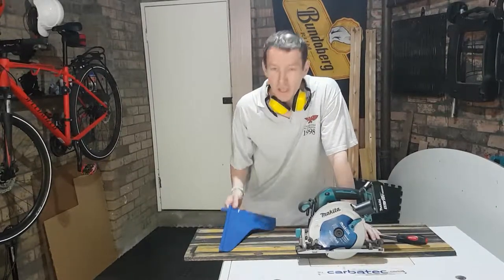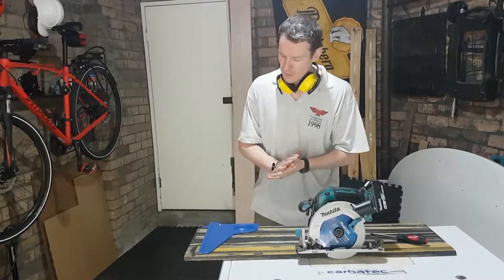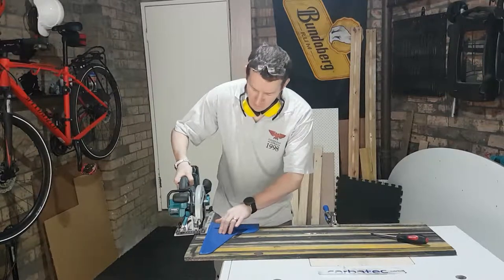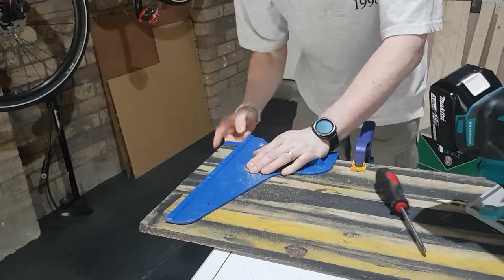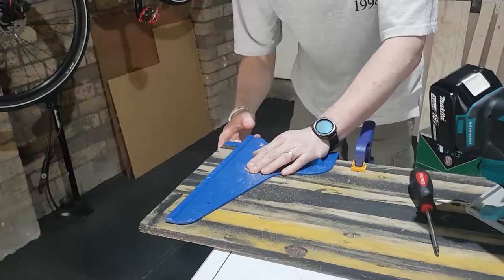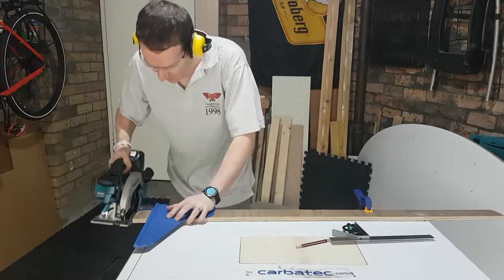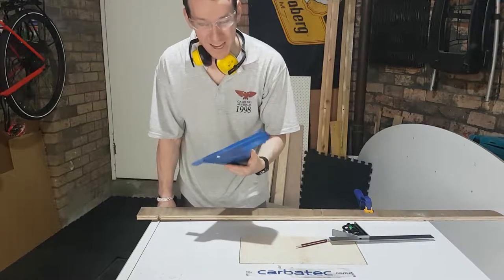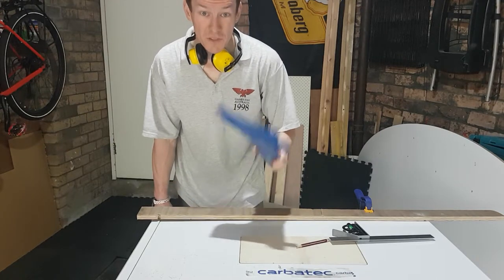Kreg Square-Cut: Setup and Review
I picked up a Kreg Square-Cut from Carbatec to make my life easier when making cross cuts with the circular saw. Here is how I set it up and my initial thoughts on the jig. Recently, this has been superseded by the new Kreg Portable Cross-Cut. You can see my video about that cool tool

Kreg Square-Cut: USA

If you're interested in a Kreg Square-Cut or other Kreg Gear and want to support the channel, these affiliate links don't cost you any more but do provide me with a small kickback.